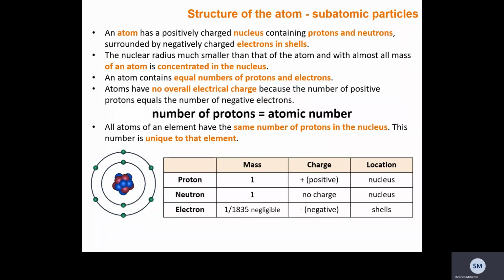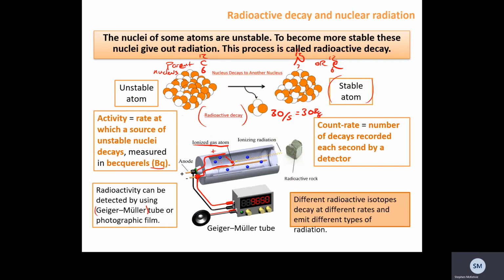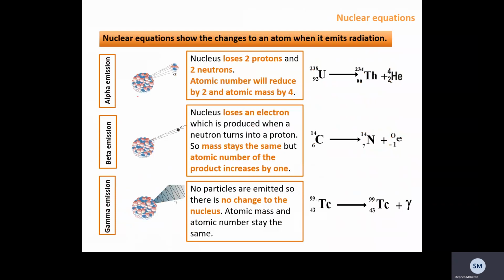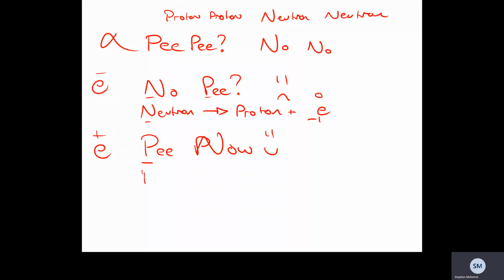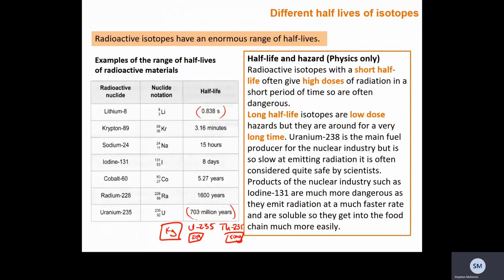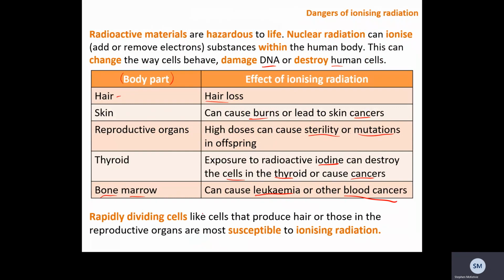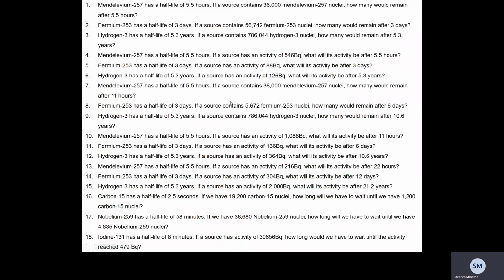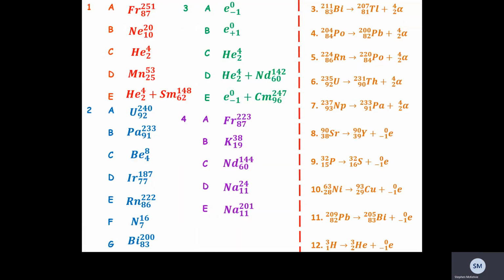Radiation and Half Life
Radiation and Half life - any questions get in touch or have a look

00:00 Atoms and Radioactivity
03:56 Alpha, Beta, Gamma
06:23 Nuclear Equations
10:12 Half life
15:05 Dangers, Contamination and Radiation
17:52 Questions
20:09 Answers
21:17 Nuclear Equation Questions
22:08 Nuclear Equation Answers